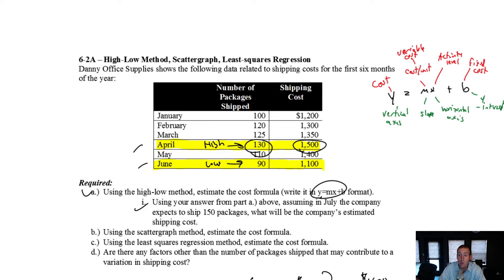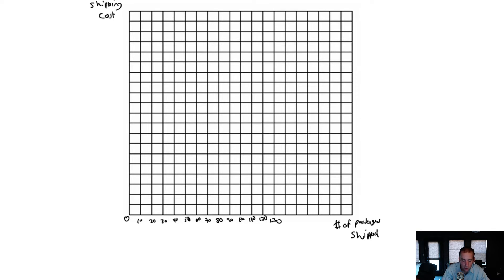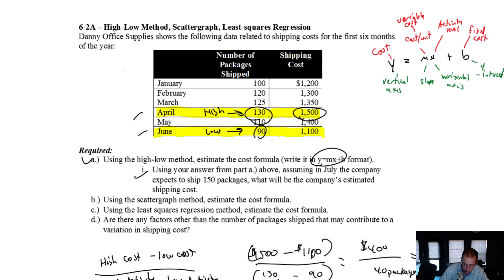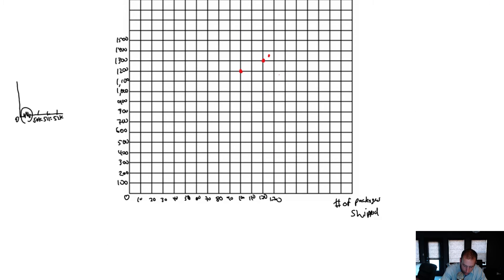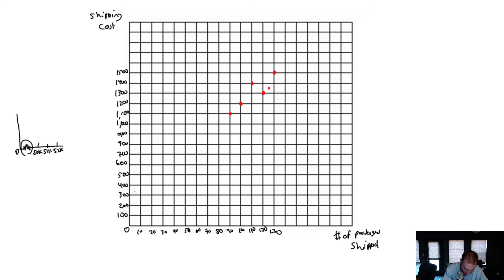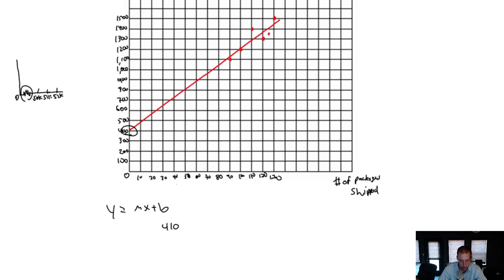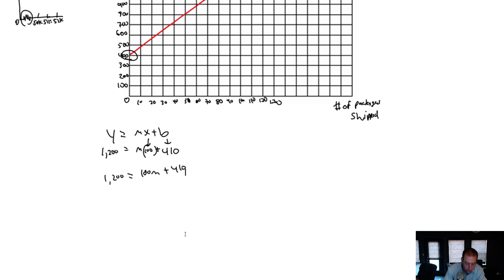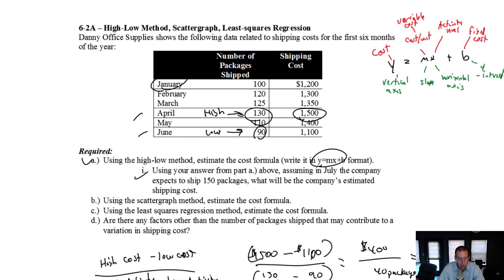MA Module 6, Video 4, Scattergraph, Problem 6-2A Continued